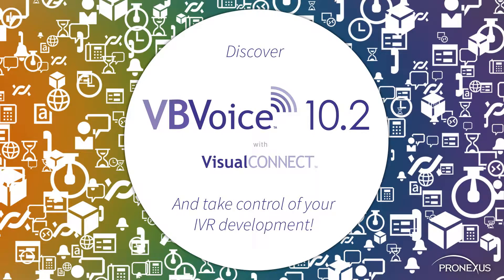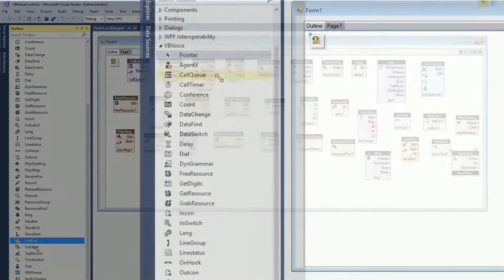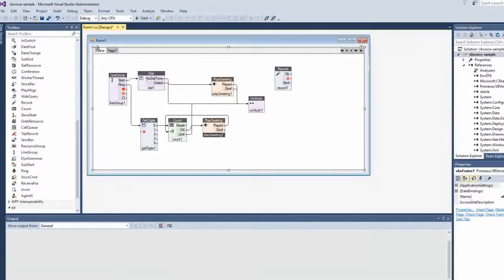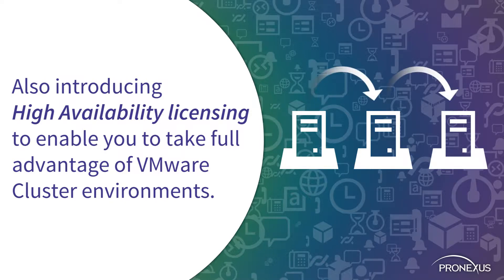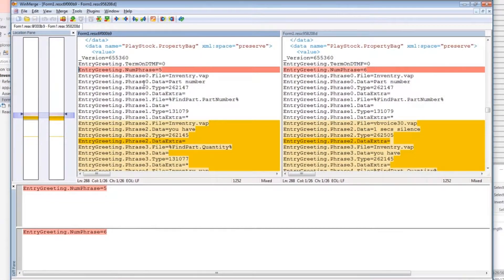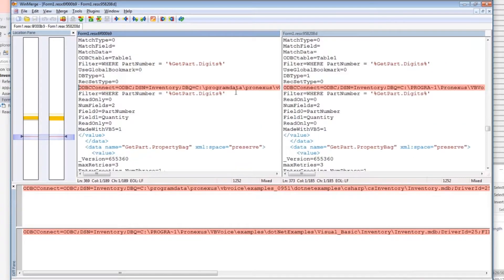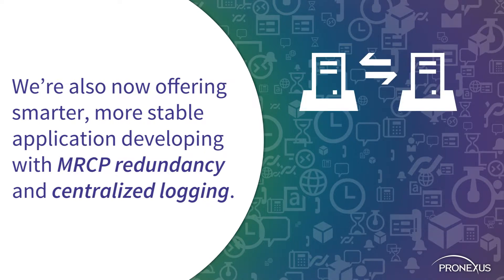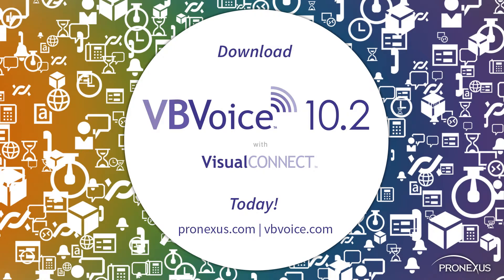VBVoice 10.2 with VisualConnect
VBVoice 10.2 offers developers a fresh user experience designed to facilitate rapid IVR development, as well as features to optimize IVR applications for deployment in cloud environments and features that offer developers greater control and visibility into their application’s progression.
For more information on how this new release will improve your VBVoice experience